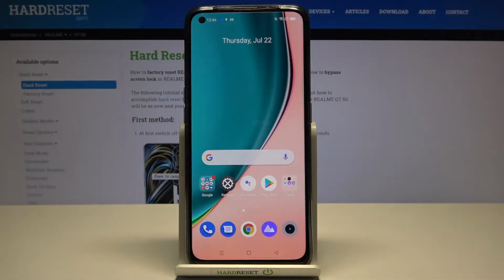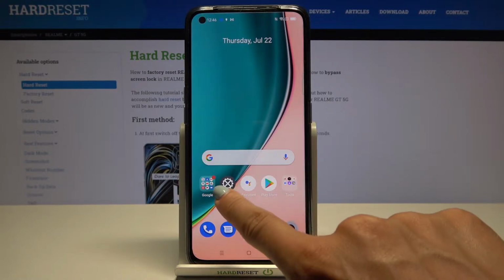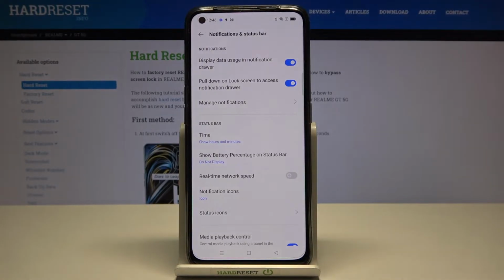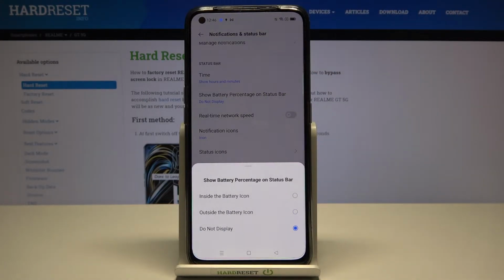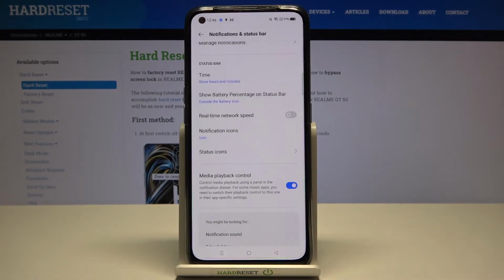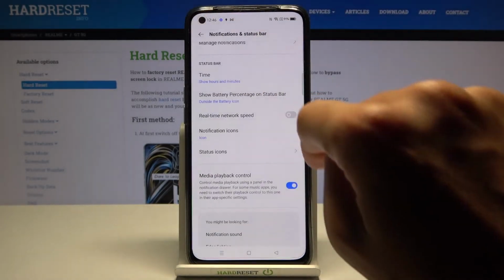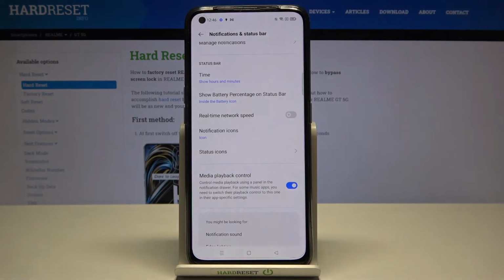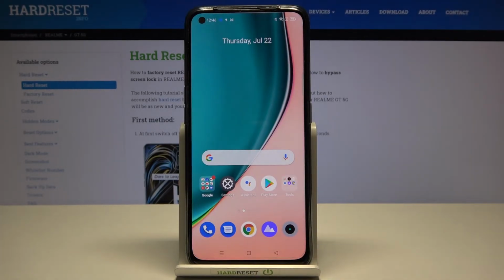How to Show Up Battery Percentage on REALME GT 5G – Adjust Battery Settings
Read more info about REALME GT 5G:
Are you wondering how to enable battery percentage for the REALME GT 5G? Is it possible to display a battery percentage on REALME GT 5G? Check out the attached instructions for finding battery information in REALME GT 5G. To check the battery level in your Realme device, stay with us and we will show you how to access the battery settings to get access to the battery usage in order to read the battery percentage in REALME GT 5G easily. Using the tutorial provided, let's determine the real-time battery consumption of your Realme. Learn more about how to hard reset a REALME GT 5G on the HardReset.info YouTube channel.

How to find the battery info on REALME GT 5G? How to check out battery consumption on REALME GT 5G? How to open battery usage on REALME GT 5G? How to check power consumption on REALME GT 5G? How to find battery details on REALME GT 5G?